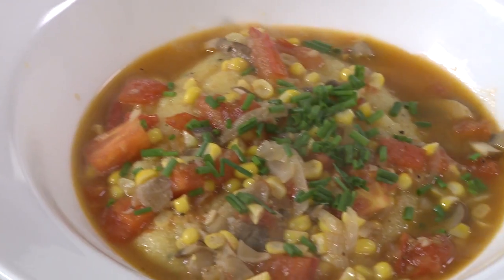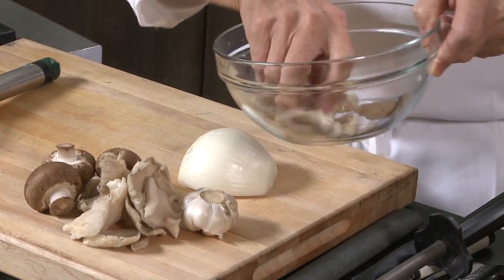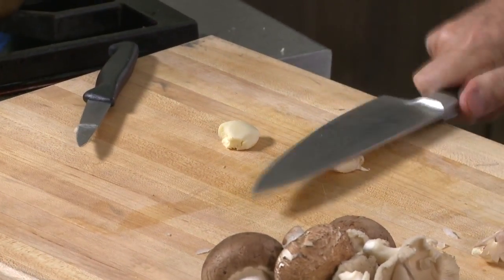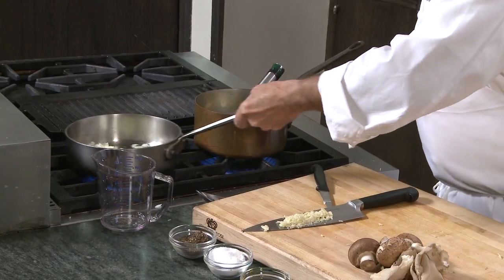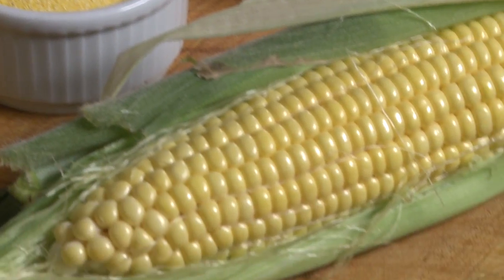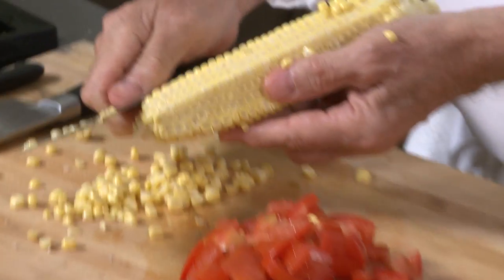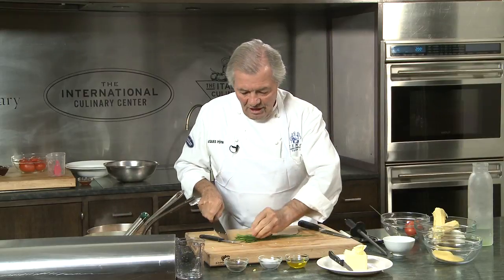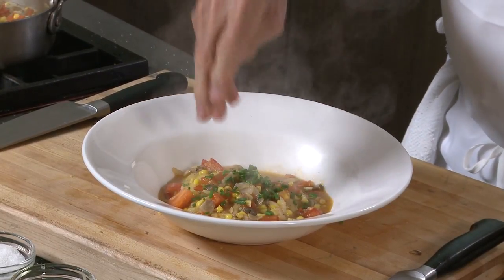Jacques Pépin's Polenta with Mushroom Ragout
Chef, cookbook author, and television host Jacques Pépin demonstrates how to make Polenta with Mushroom Ragout, a recipe from his new cookbook, Essential Pépin.